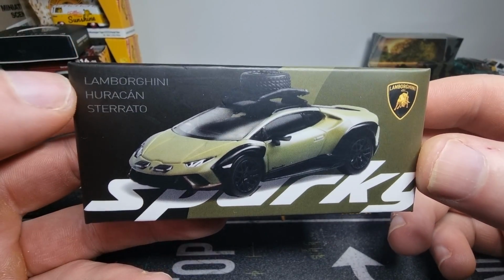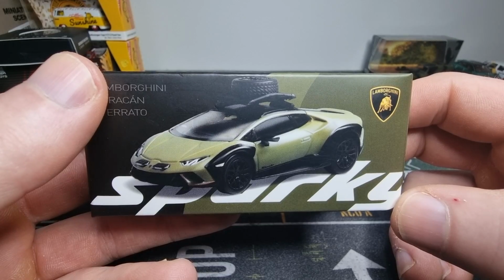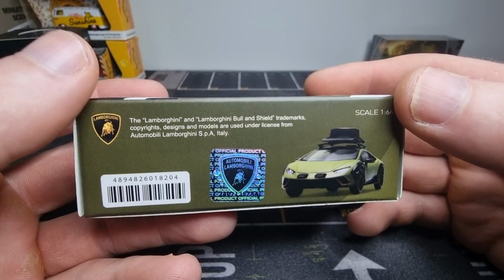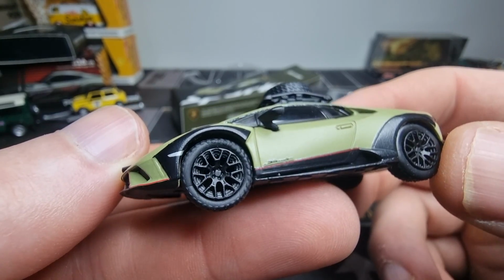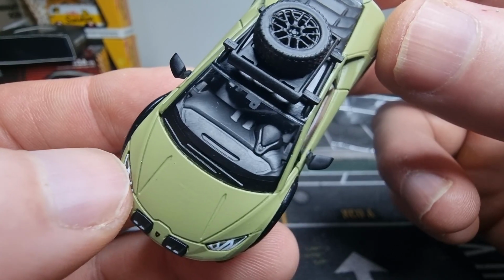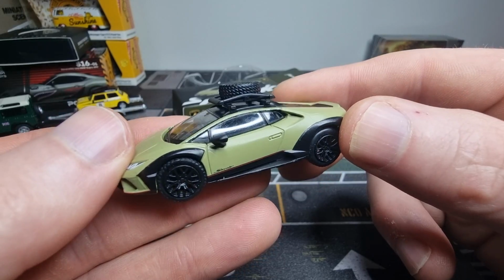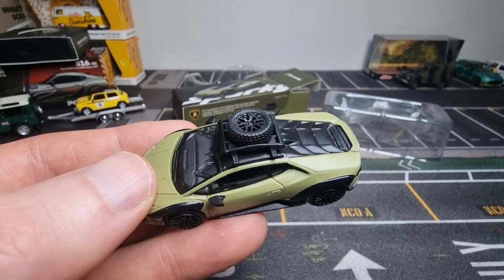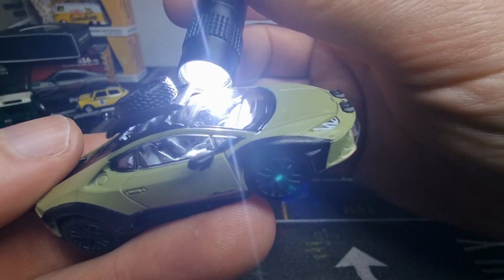Diecast Lamborghini Huracan Sterrato by Sparky Models! Premium Diecast Unboxing and Review!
Diecast Lamborghini Huracan Sterrato.
Made By Spark Models.